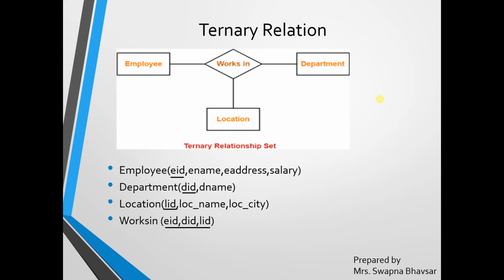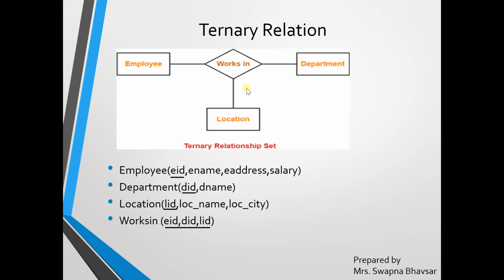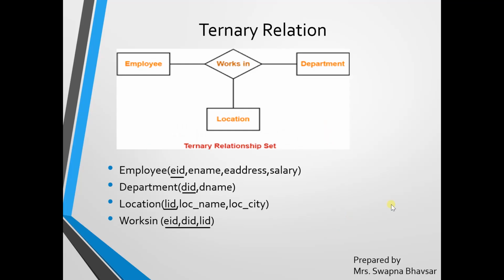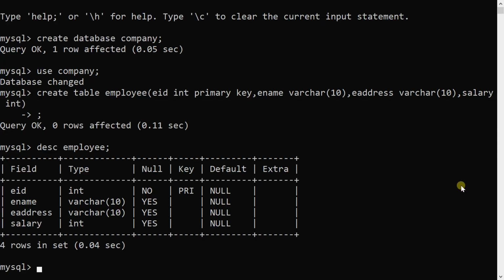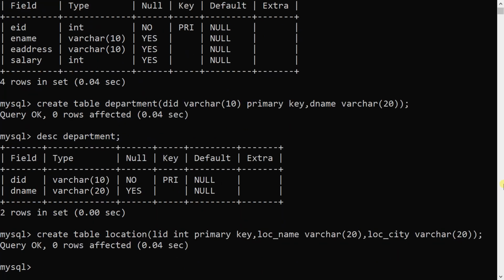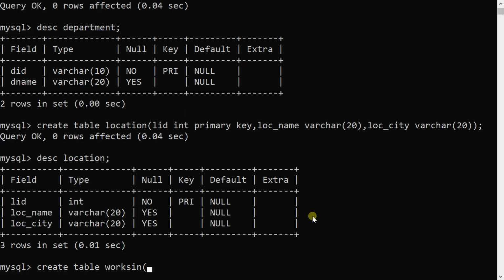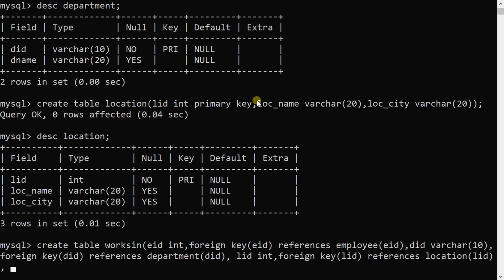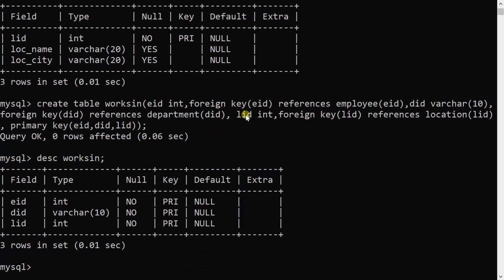Ternary Relation into table